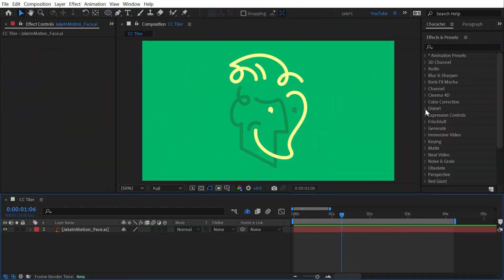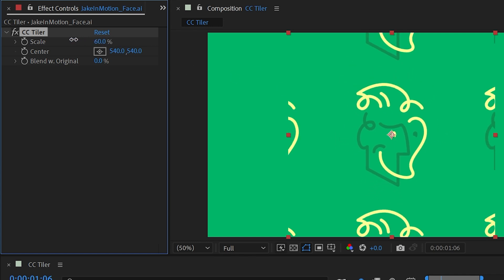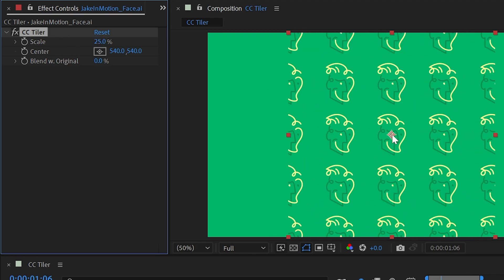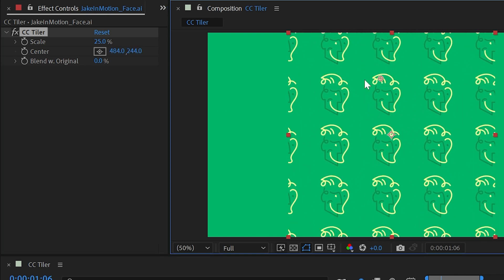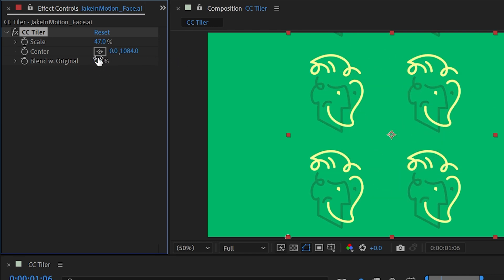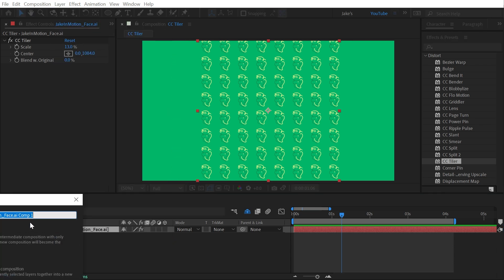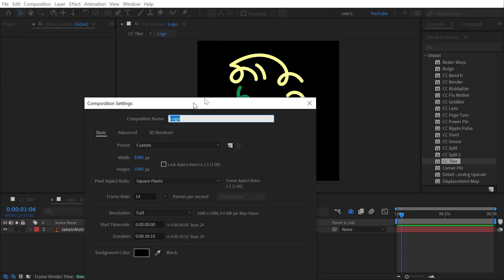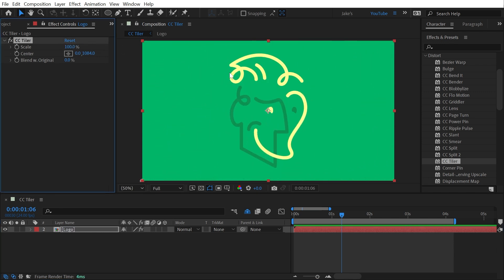CC Tiler | Effects of After Effects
In this quick tutorial, I explain how to use the CC Tiler effect in Adobe After Effects.

Chapters:
00:00 Intro
00:07 CC Tiler
01:37 Thanks for watching!